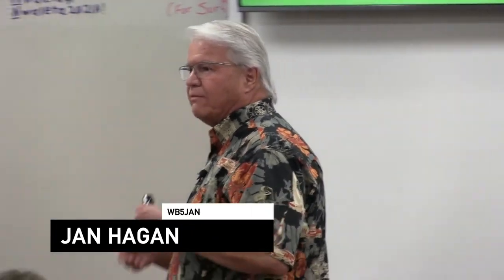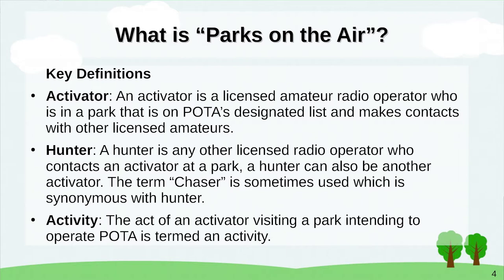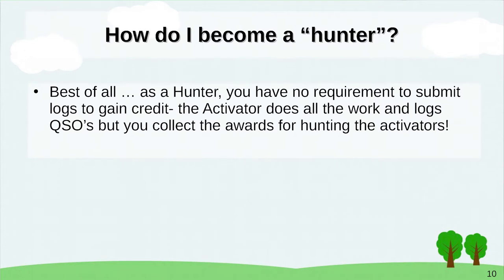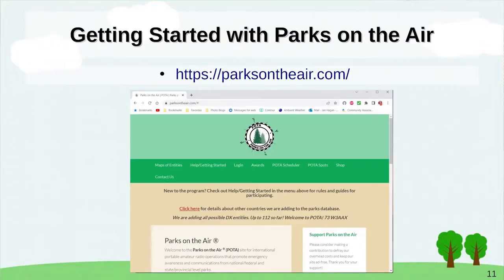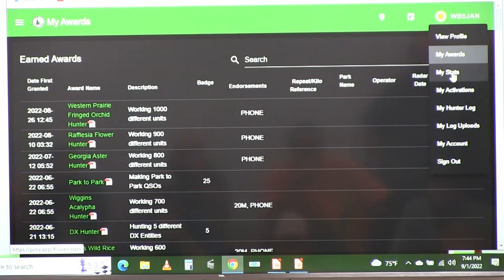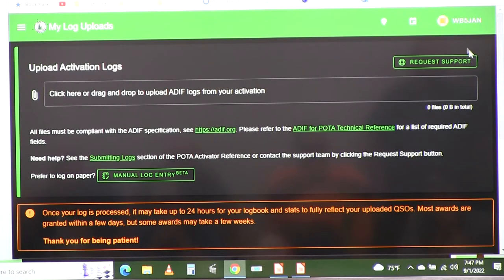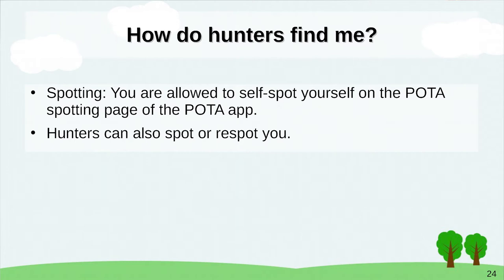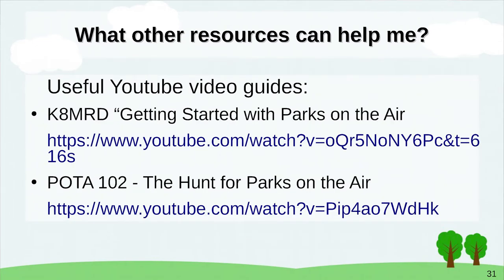Introduction to Parks On The Air - Jan Hagan WB5JAN | September 2022